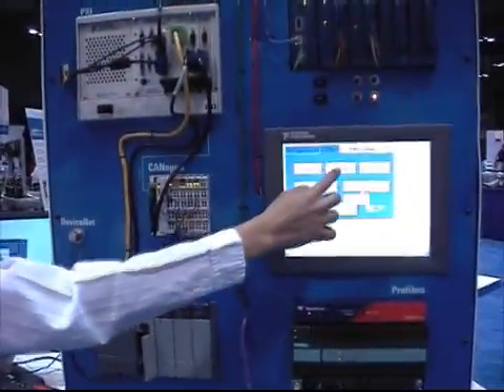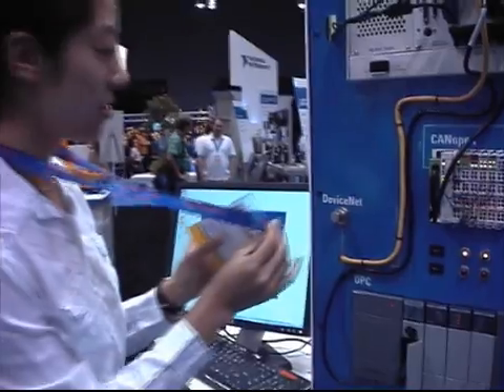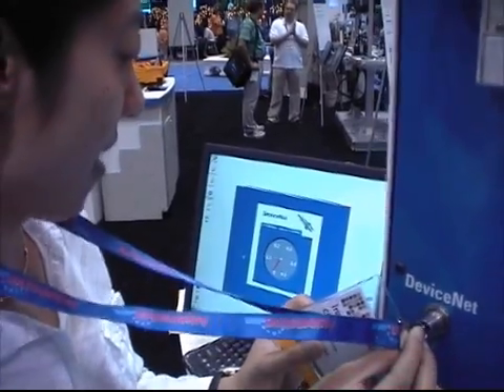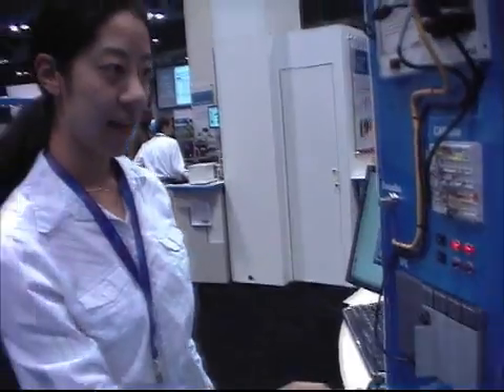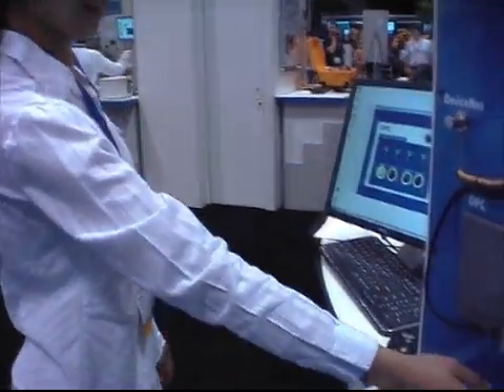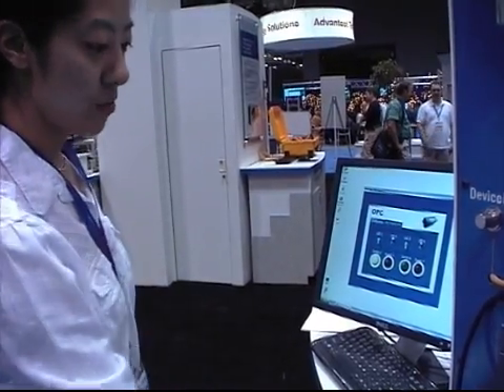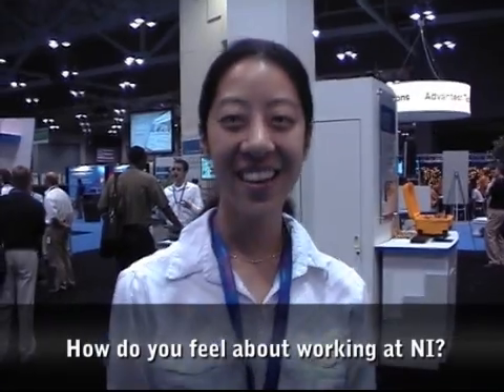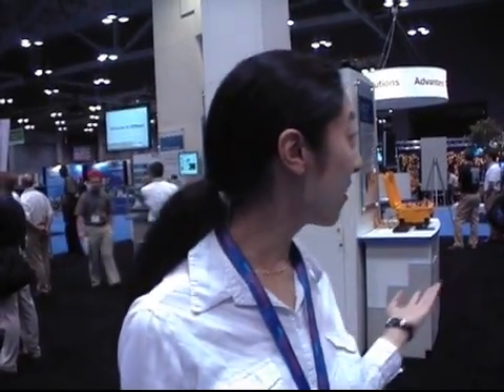Industrial Communication Demo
We see how a PXI chassis can communicate with various industrial protocols like OPC, Devicenet, Profibus, Ethernet, CANopen and a touch panel HMI.